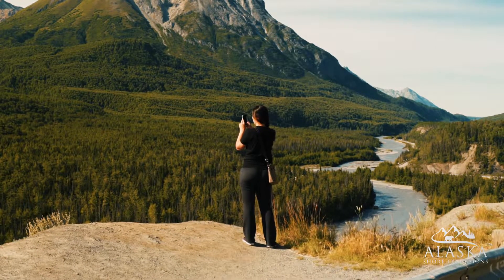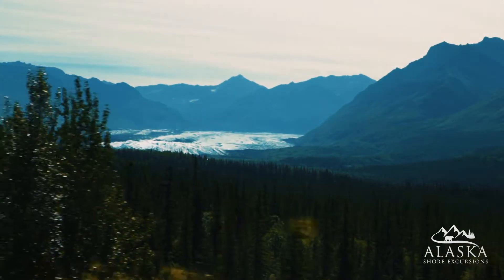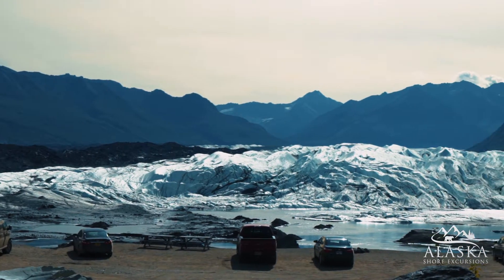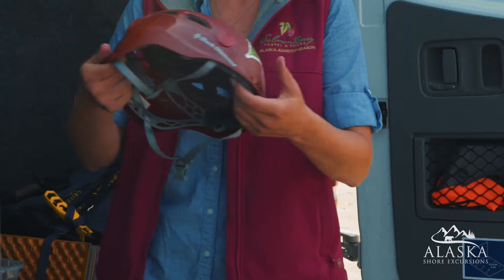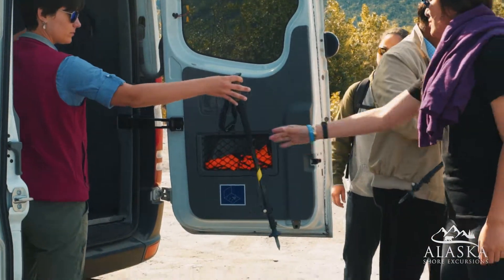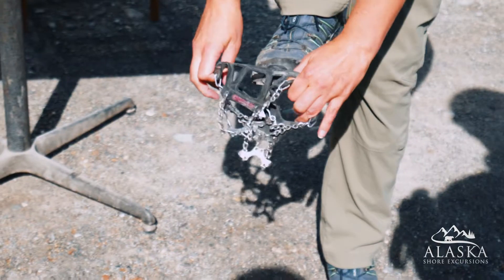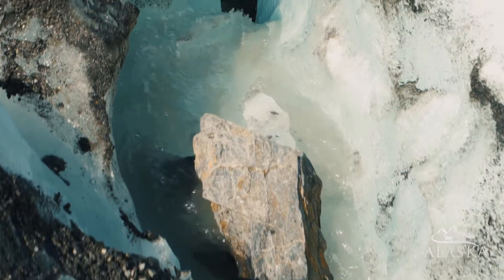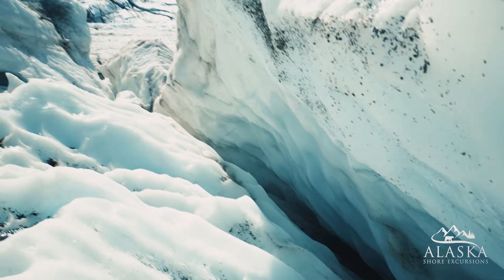Matanuska Glacier Walk Tour - Anchorage, Alaska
After being picked up from your hotel, we'll make our way towards the Matanuska Glacier where you will spend over 2 hours directly on the glacier with a glacier guide by your side, learning how the Matanuska Glacier was born and how it shaped the landscape in the Matanuska Susitna Valley. Explore blue meltwater pools, the ice formations and deep crevasses.

Walking on ice is slippery fun, so our guests are equipped with a helmet, a walking stick and crampons that attach to your shoes. We require our guests to bring sturdy footwear and suggest that you bring an extra pair of socks.

Don't be surprised that your shoes get filthy with glacial flour. This glacial till is finely ground rock the glacier has created - it makes for great facials! This tour does require walking for about 2 hours. Our fully-guided transportation includes a pick up at your hotel in Anchorage as well as water and snacks in the touring vehicle.

We will also stop for lunch where we'll overlook the glacier while enjoying some yummy Alaskan fare.

This exciting tour departs from Anchorage, Alaska.